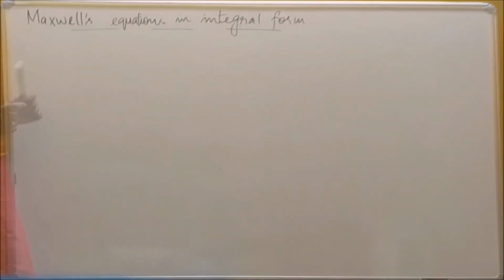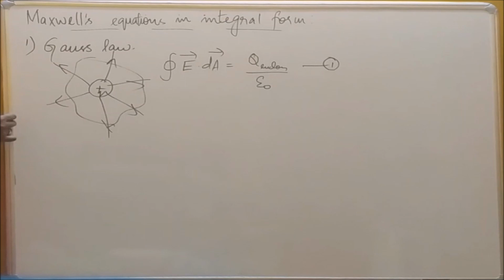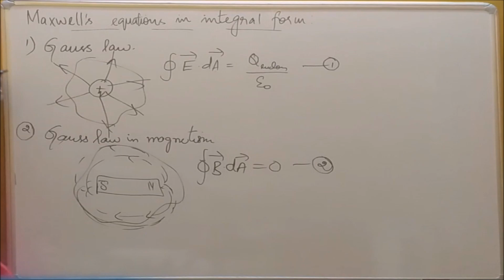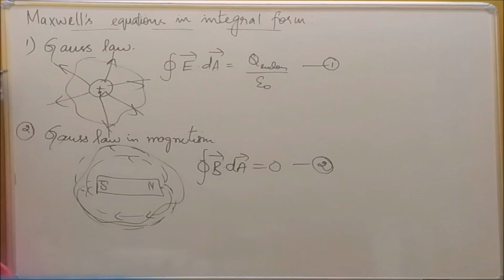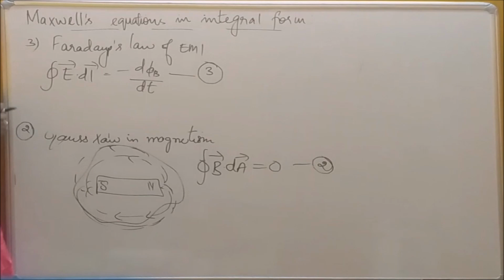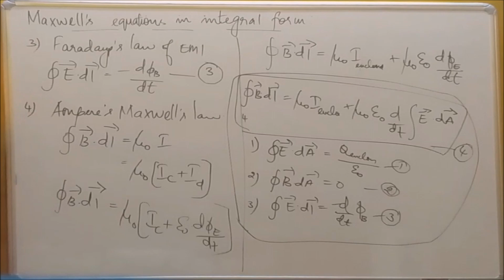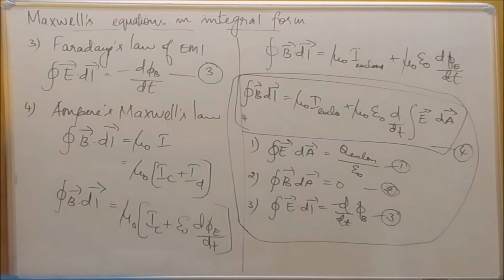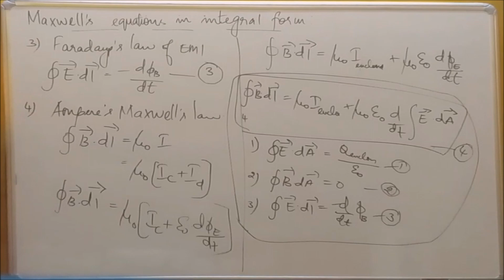Electromagnetic Waves Maxwell's equation integral form video 5